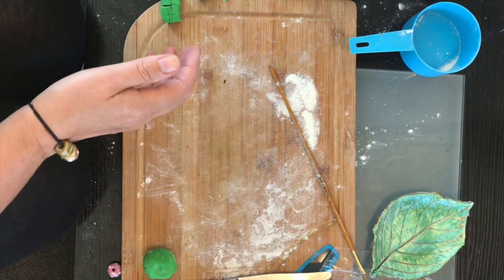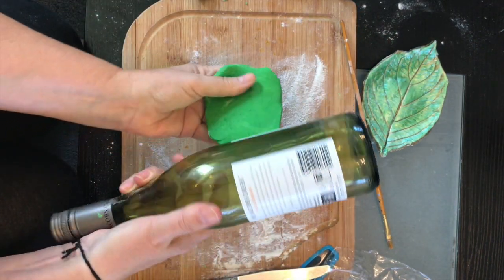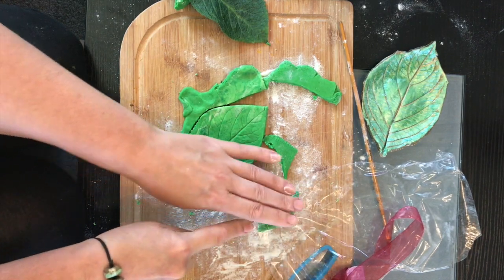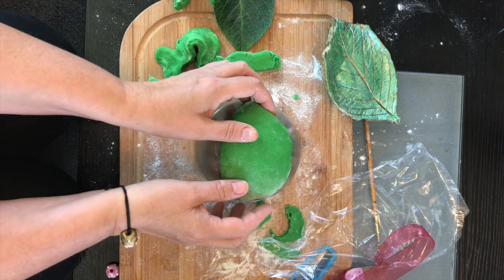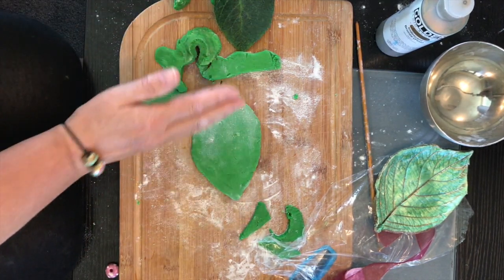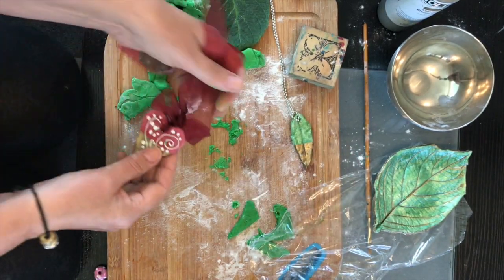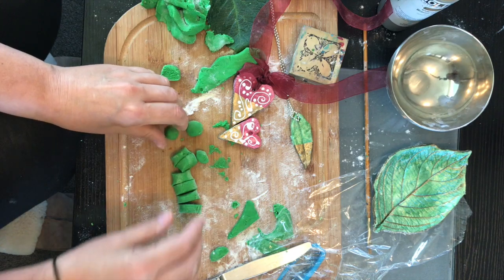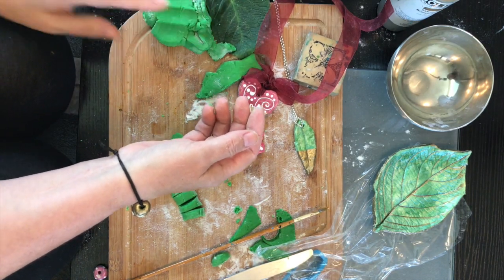Make a leaf bowl with Salt Dough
Follow me as I make salt dough into a beautiful leaf bowl. Ingredients are one cup flour, 1/2 cup salt, and 1/2 cup water. Backe for 1.2hours at 120 degrees Celcius. Have fun!